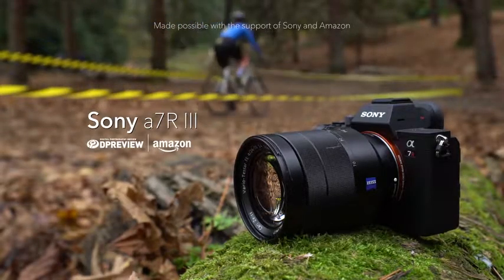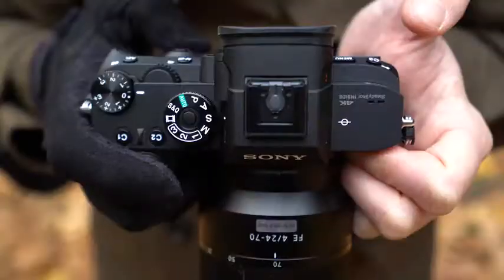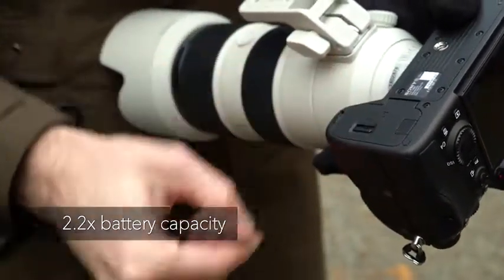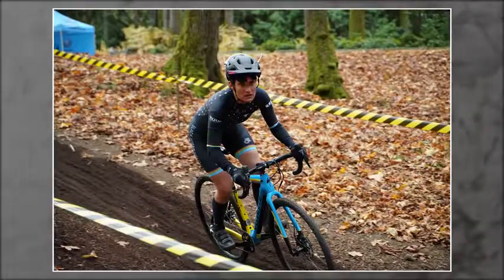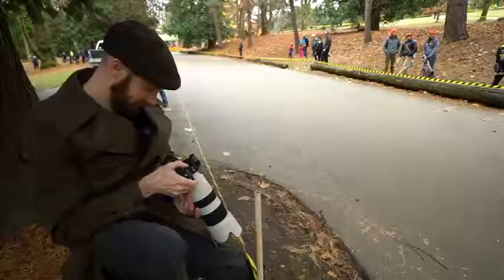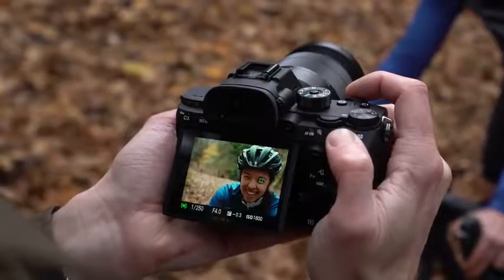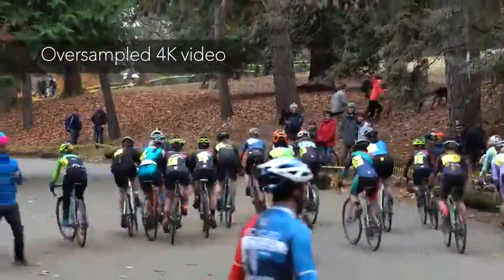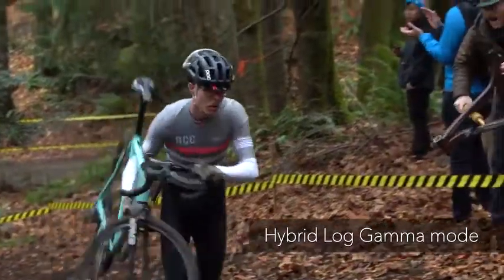Overview of best Sony a7R III Mirrorless Camera: 42.4MP Full Frame High Resolution Mirrorless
Sony a7R III Mirrorless Camera: 42.4MP Full-Frame High-Resolution Mirrorless Interchangeable Lens Digital Camera with Front End LSI Image Processor, 4K HDR Video and 3" LCD Screen - ILCE7RM3/B Body

Nikon Z7 Mirrorless Digital Camera
Canon EOS M50 Mirrorless
Sony Alpha a6400 Mirrorless
Sony Alpha A6400 4K Wi-Fi
Canon EOS M6 Mirrorless
Panasonic Lumix DC-G95 Mirrorless
Canon EOS M5 Mirrorless
Nikon Z7 Mirrorless
Canon EOS RP Mirrorless
Sony Alpha A7 III 4K Digital Camera

INCREDIBLE DETAIL: Shoot high-speed subjects at up to 10fps with continuous, accurate AF/AE tracking
OPTIMAL LIGHT: A back-illuminated Exmor R CMOS sensor with gapless on-chip lens collects more light. Operating Temperature: 32 to 104 degrees Fahrenheit / 0 to 40 degrees Celsius
FASTER IMAGE PROCESSING: An updated BIONZ X processing engine boosts processing speeds up to 1.8x
STUNNING HD VIDEO: Sony Alpha 7R 3 mirrorless cameras record clear 4K video for editing and viewing
BUNDLE INCLUDES: Power cord, charger, cable protector, shoulder strap, body/shoe caps, eyepiece cup. Metering Type:1200 zone evaluative metering
Firmware updates available for the product